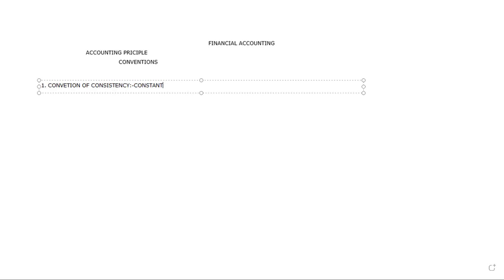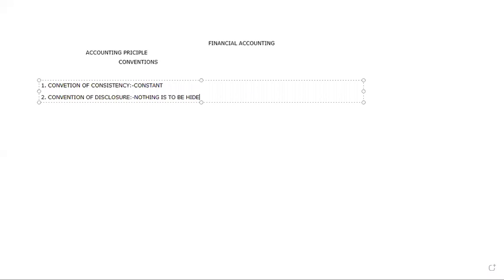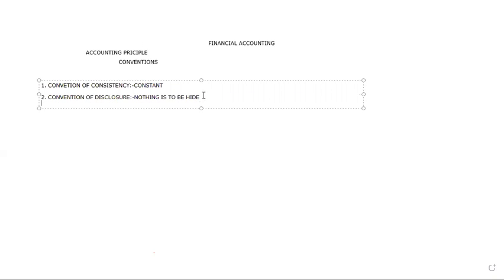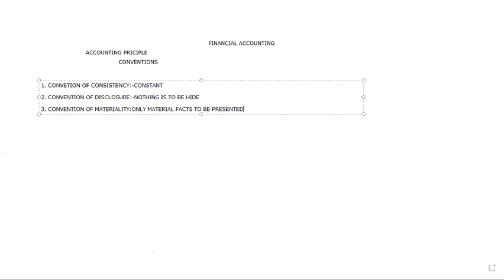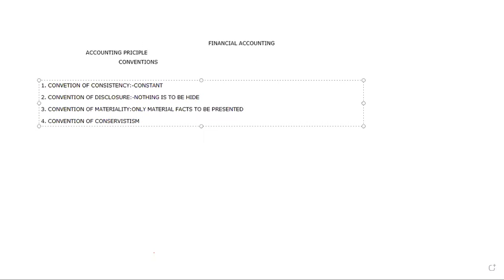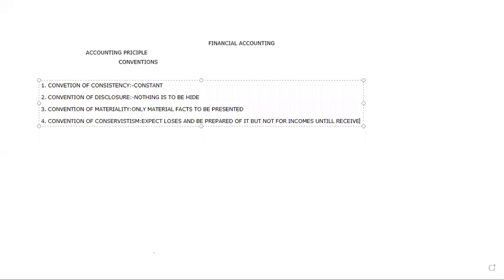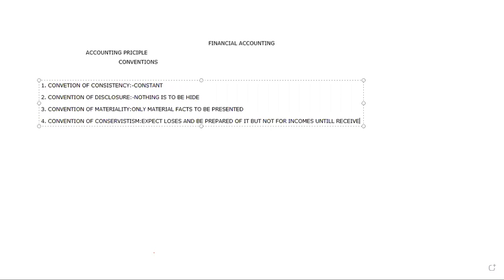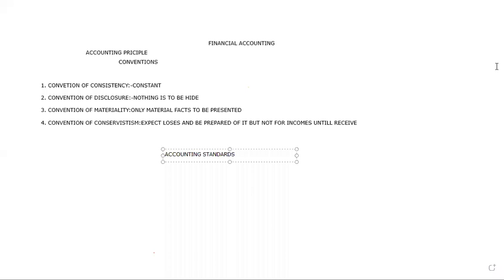financial acounting(19th dec)